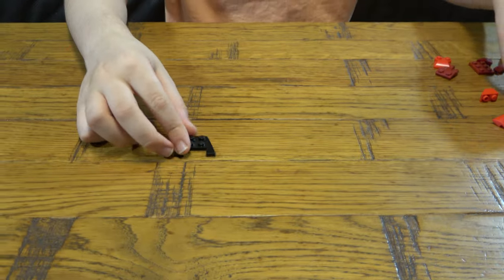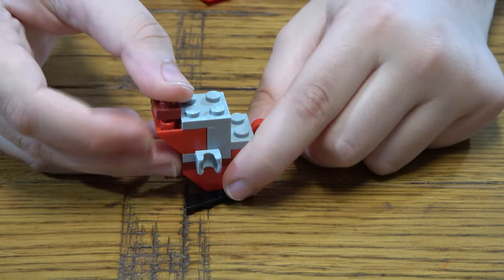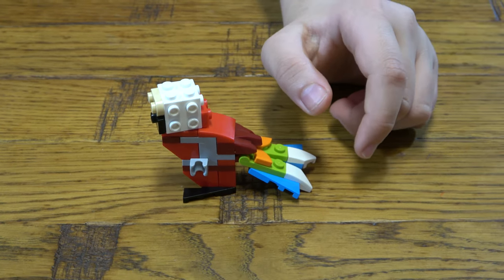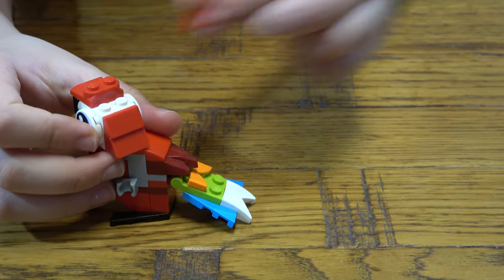Building a Lego Creator Tropical Parrot 30581 Set in 4K